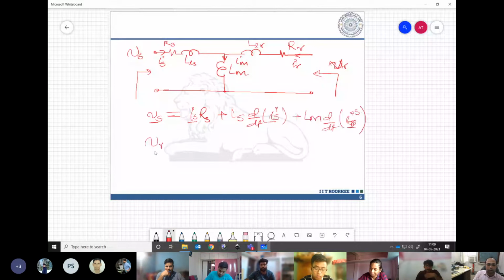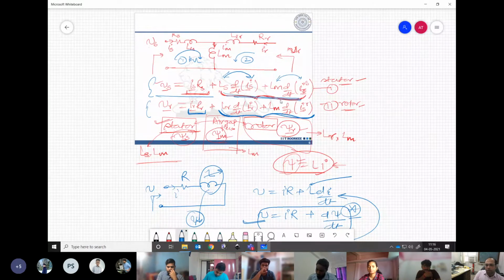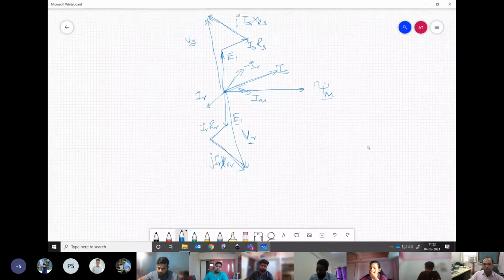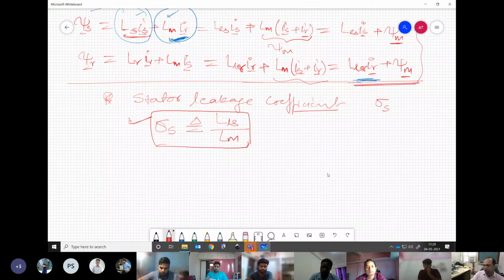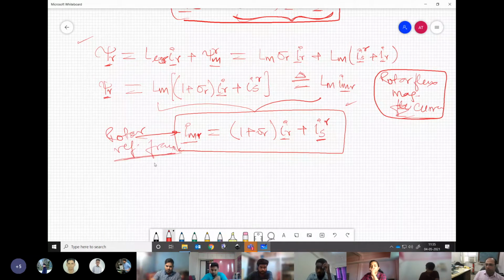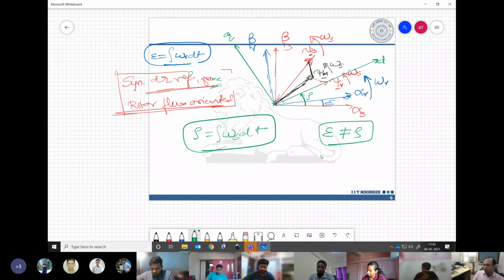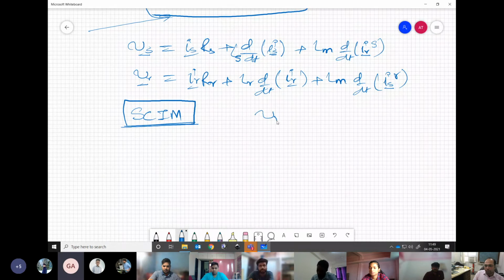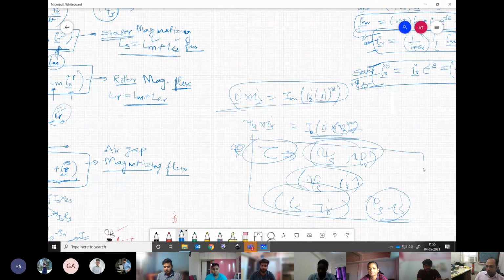Lecture 34 (Modelling of three-phase induction motor - I) EEN-640 Advanced Electric Drives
Squirrel cage induction motor